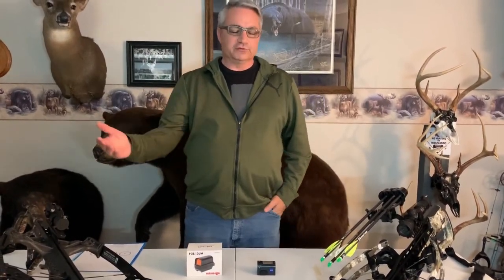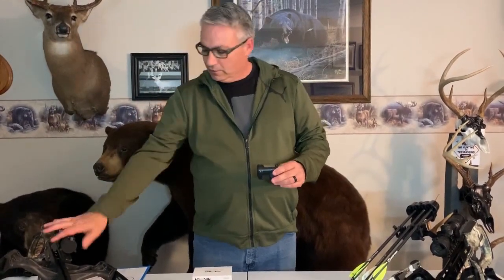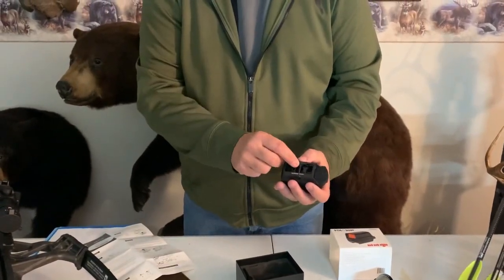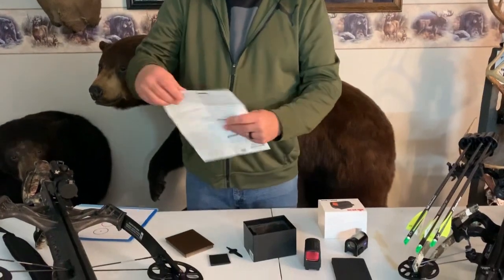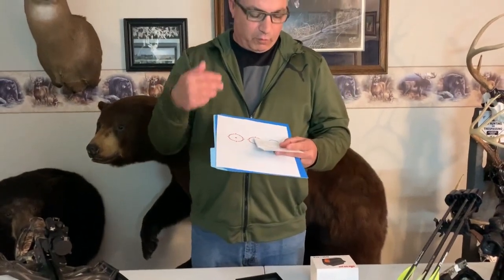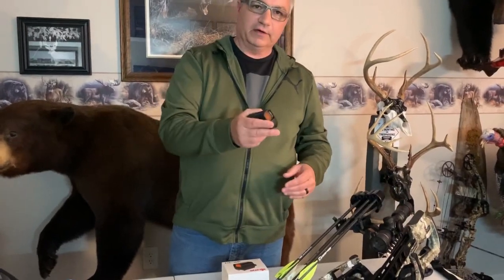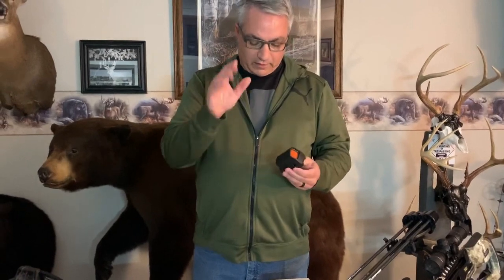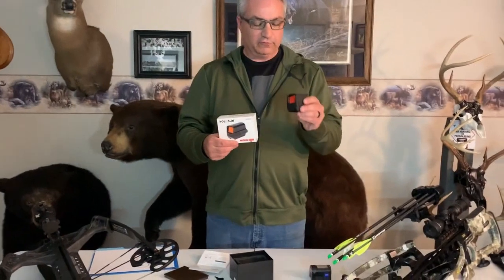Detailed Review of Holosun 512C Open Reflex Sight by Mike from the Horizontal Zone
Mike from the Horizontal Zone gives us a review of the Holosun 512C Open Reflex Red Dot Sight. He covers all the features and shows how well it works. Presented by Wyvern Creations.